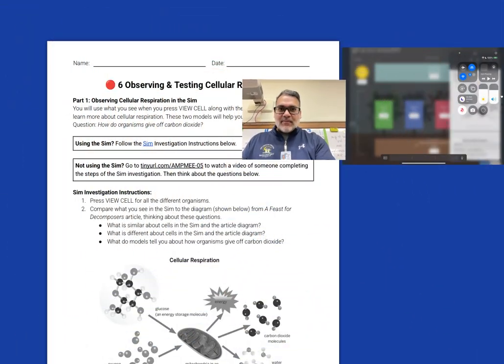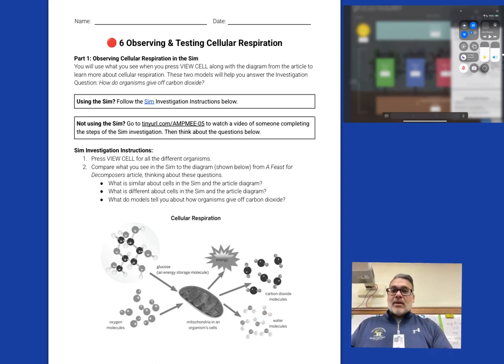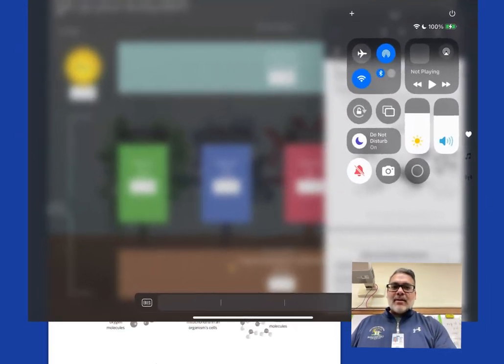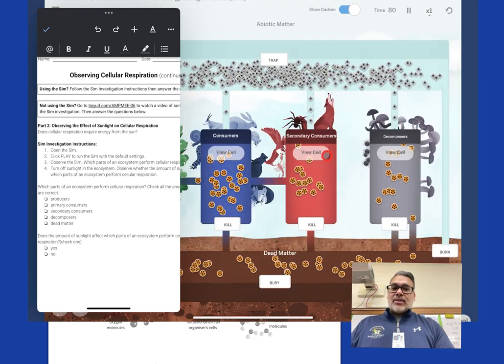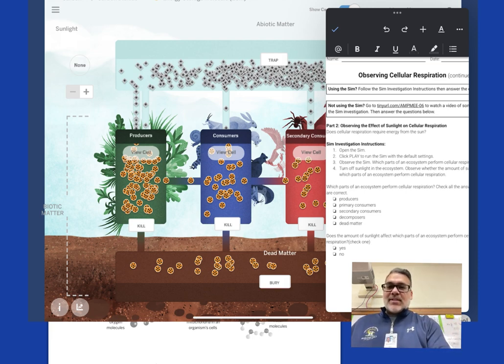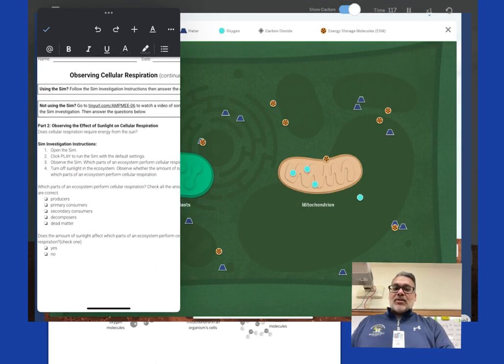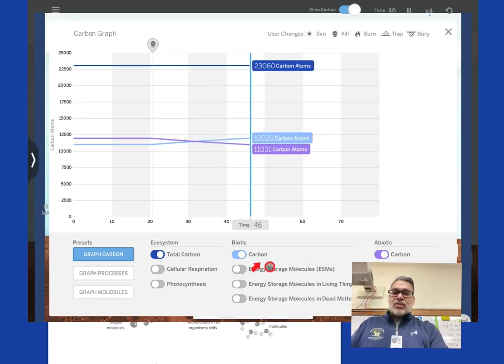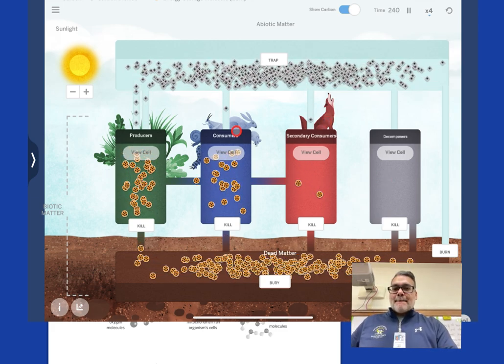MEE Lesson 6 Lección 6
This is for lesson 6 of the Matter and Energy in Ecosystems Unit. Students compare the SIM and a diagram model to describe how cellular respiration works.